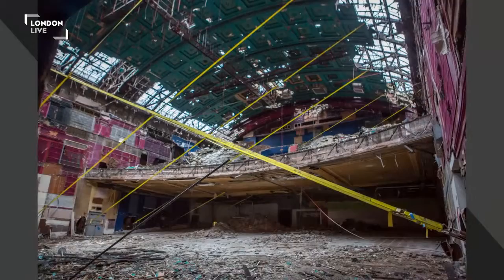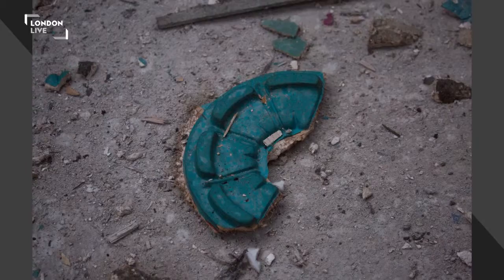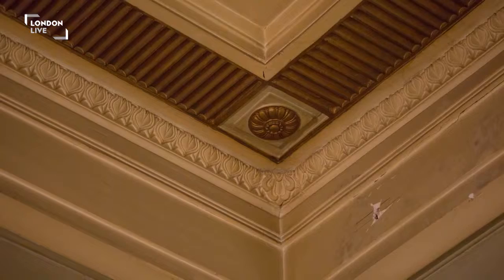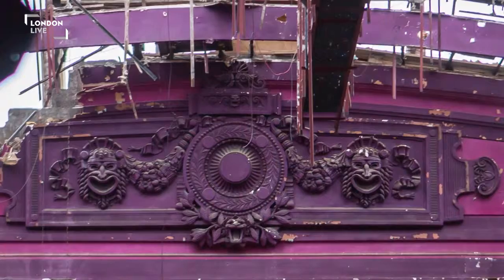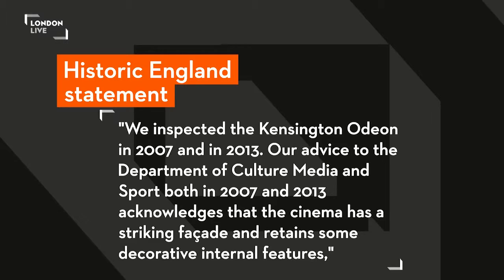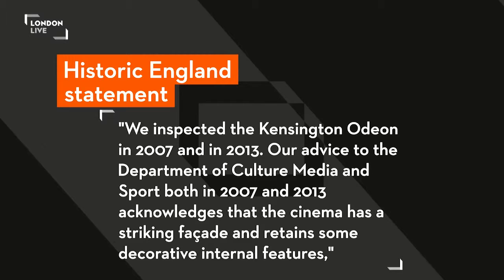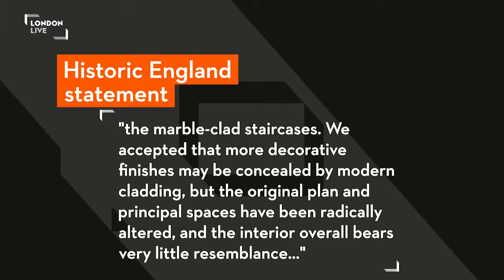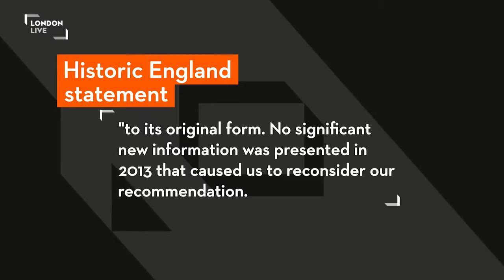Fresh calls for Kensington Picturehouse to be protected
Save the Kensington Odeon from demolition